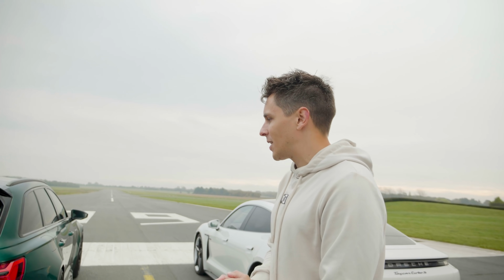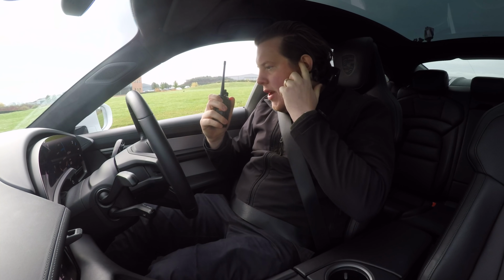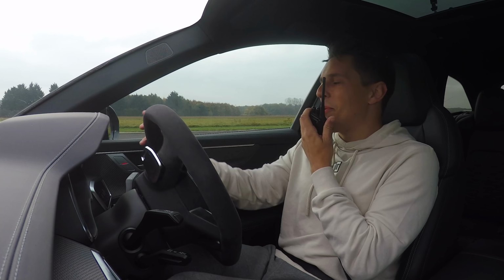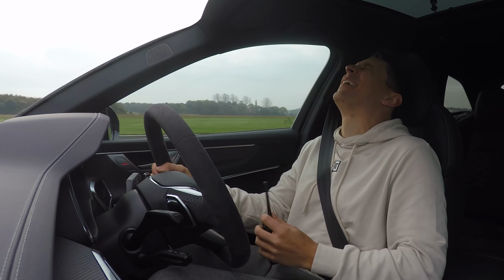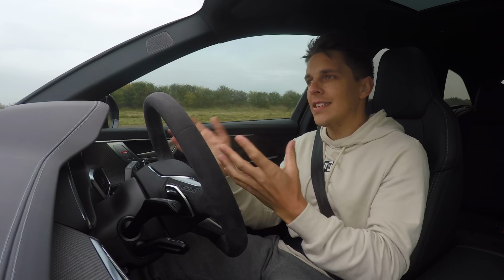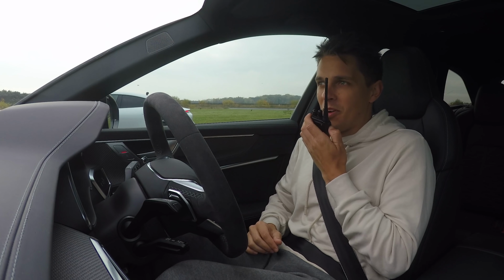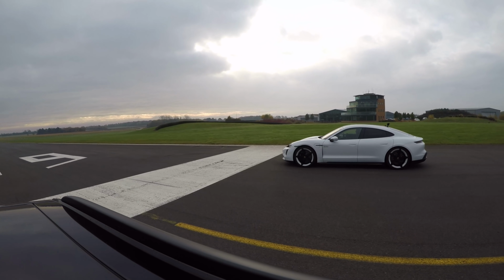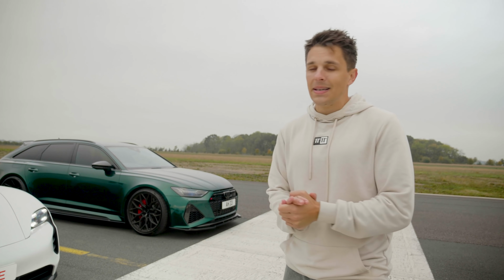DRAG RACE! AUDI RS6 VS PORSCHE TAYCAN TURBO S!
DRAG RACE! AUDI RS6 AVANT VS PORSCHE TAYCAN TURBO S!